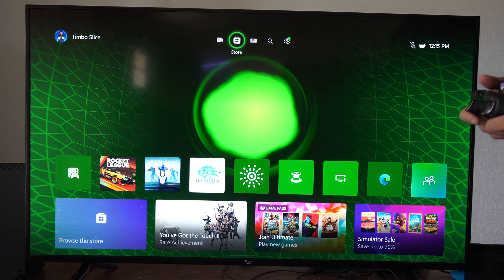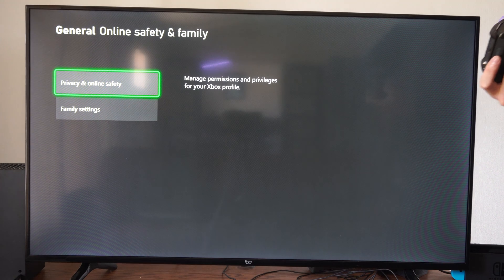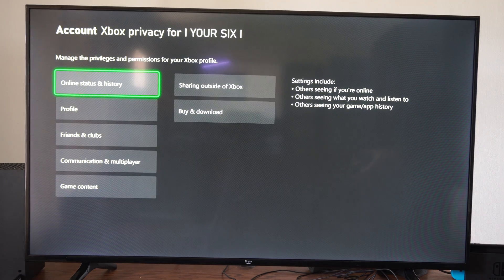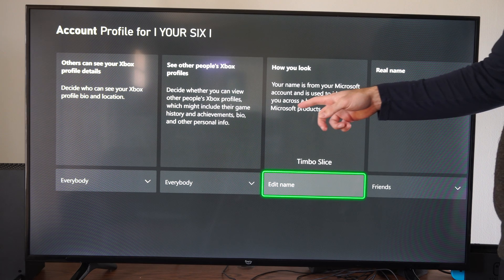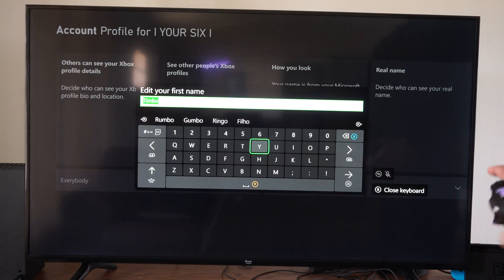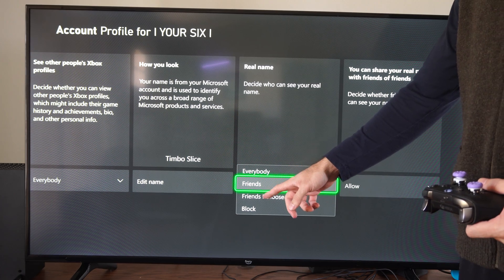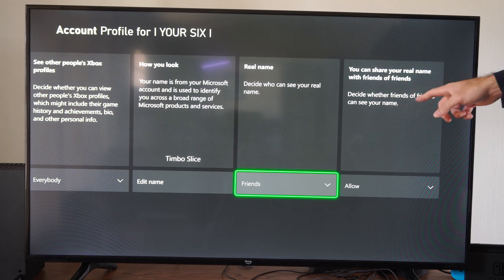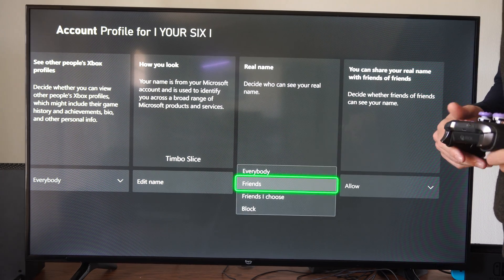How to HIDE or Turn OFF Real Name on your Xbox Series X (Privacy Settings)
If you’d like to hide your real name on your Xbox Series X, follow these steps:

Select your profile picture in the top-left corner of the screen.
Choose Settings from the drop-down menu.
Navigate to Account in the left-hand menu.

Click on Privacy & Online Safety in the right-hand section.
Under View Details & Customize, select Profile.

Change the real name setting to Block or any other option you prefer.
Back out and enjoy your privacy! 🎮

By following these steps, your real name won’t be visible while using Xbox Live. Keep your gaming experience private and secure!